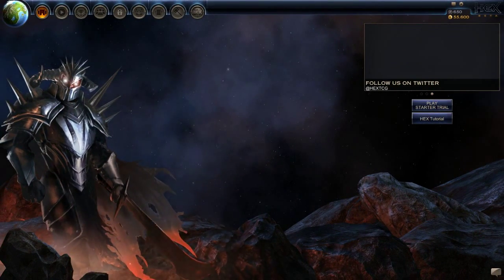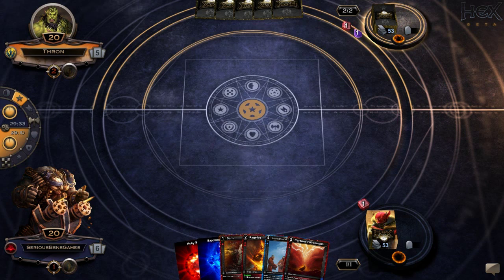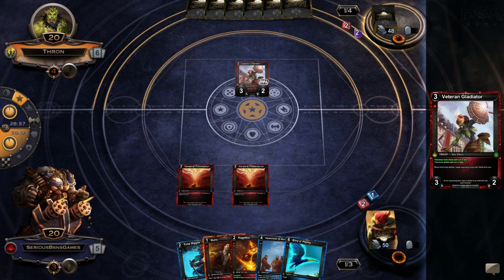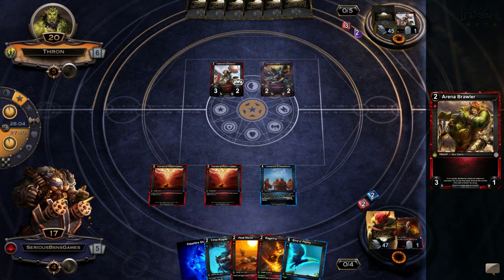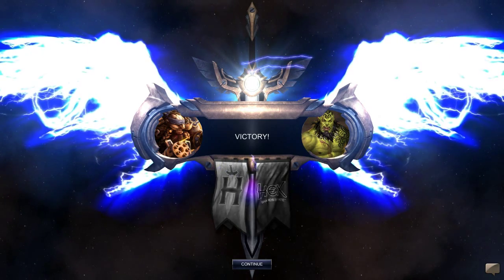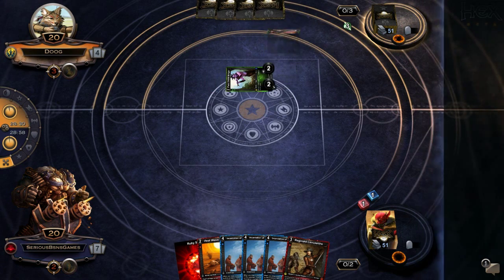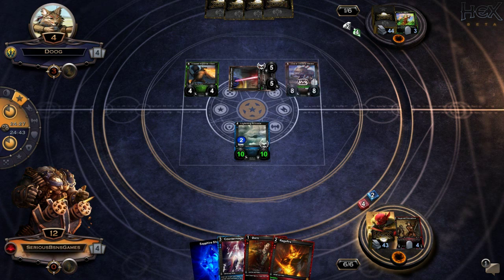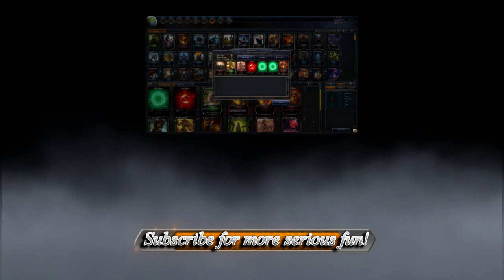Hex TCG: Deck Breakdown - Sapphire Ruby Cerebral Ascendance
Today I shuffle up a Sapphire/Ruby deck I call "Cerebral Ascendance"! Watch as break down the strategy behind the deck and then show it off in action!

Deck List:
11 x Ruby Shard
8 x Sapphire Shard
4 x Shards of Fate
4 x Incantation of Ascendance
2 x Bird o' Plenty
4 x Time Ripple
3 x Counter Magic
2 x Twisted Fate
2 x Mastery of Time
4 x Burn
4 x Rage Fire
4 x Heat Wave
4 x Cerebral Fulmination
4 x Reginald Lancashire